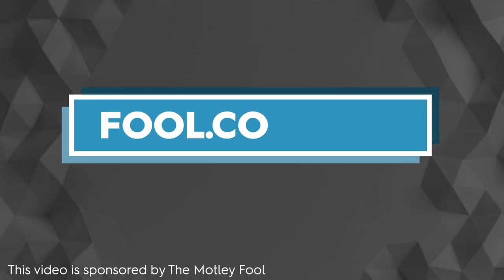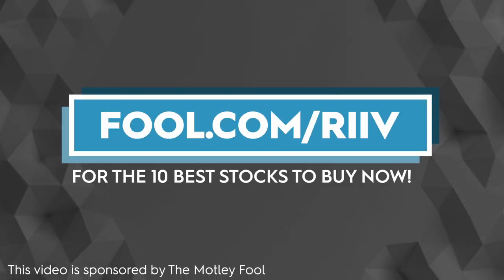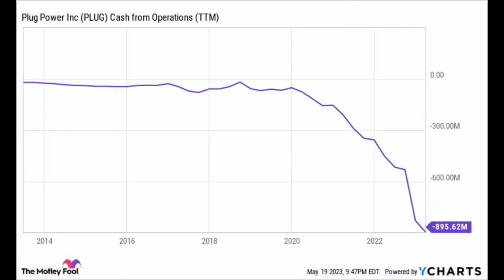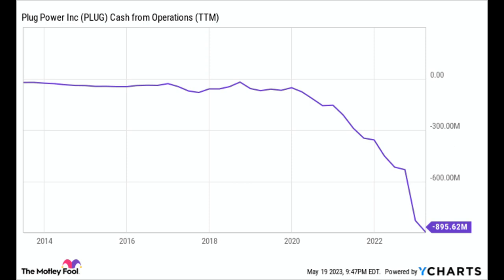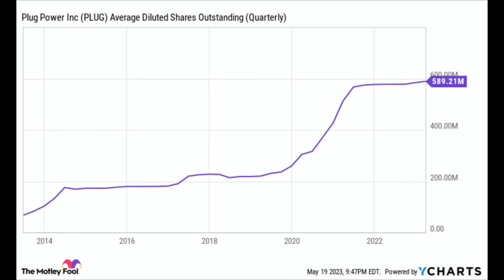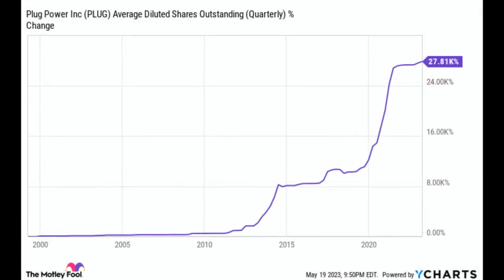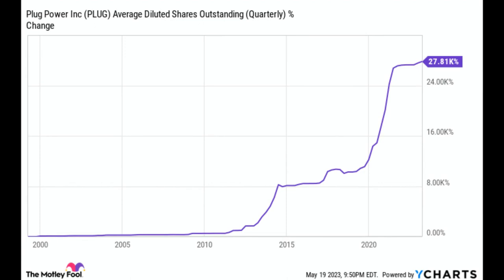1 Thing You Have to Know About Plug Power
💰Travis's Asymmetric Investing gives you 10x stock ideas and research.

🧐Looking for great investment ideas? for ten top stock picks from The Motley Fool.

The Motley Fool Stock Advisor returns are 395% as of 4/27/2023 and measured against the S&P 500 returns of 118% as of 4/27/2023. Past performance is not an indicator of future results. All investing involves a risk of loss. Individual investment results may vary, not all Motley Fool Stock Advisor picks have performed as well.